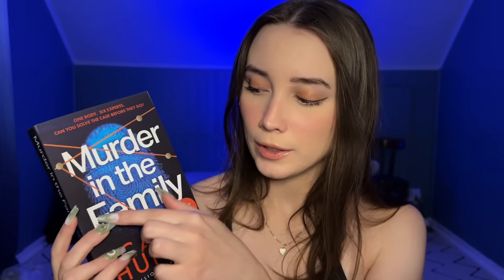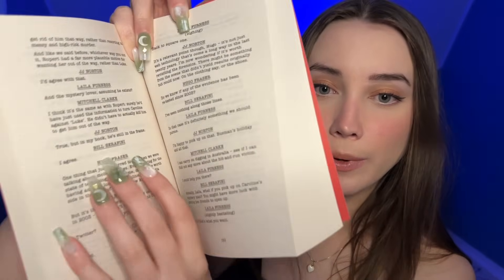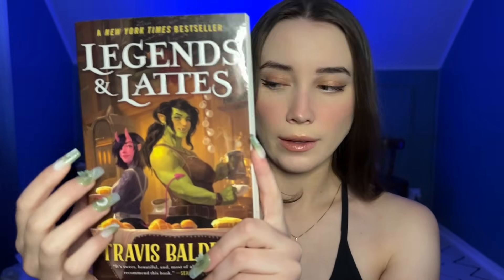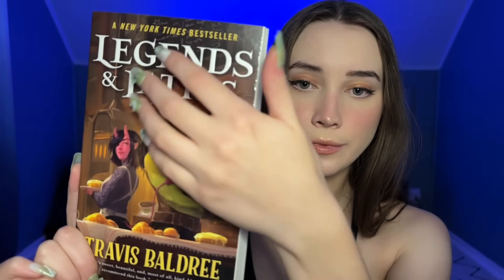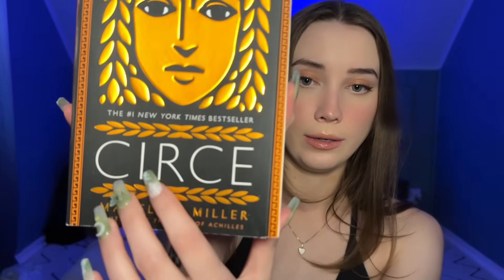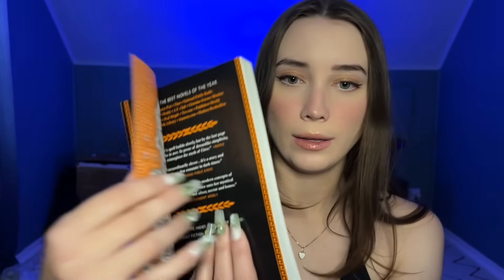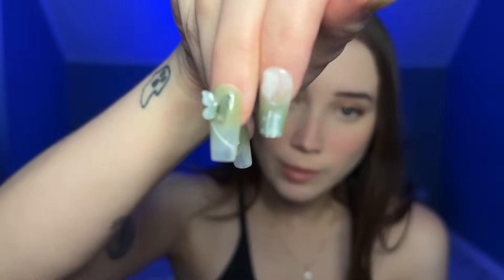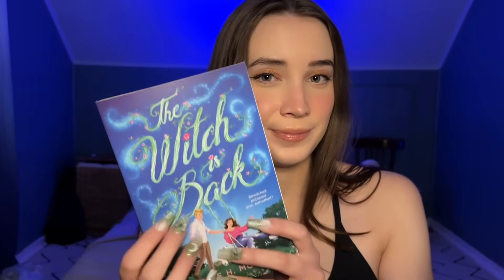ASMR Book Haul!! Showing you books I’ve bought recently 📚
I hope you enjoy! Let me know of other video you would like to see in the comments 🫶🏼

📖My journals

📖Booktok: @hannasbookss
✨Gaming Channel: @hannaboo